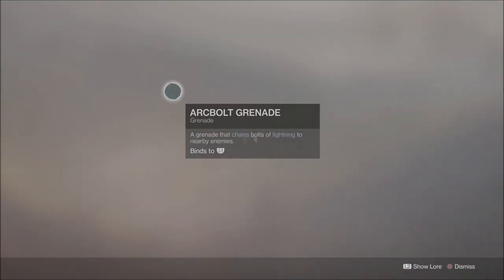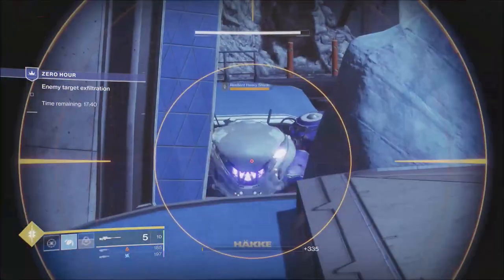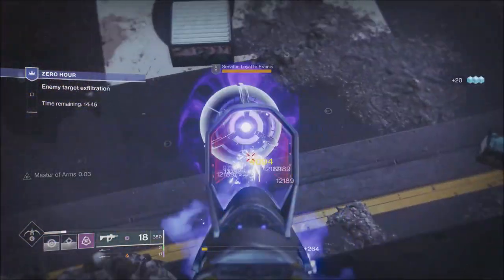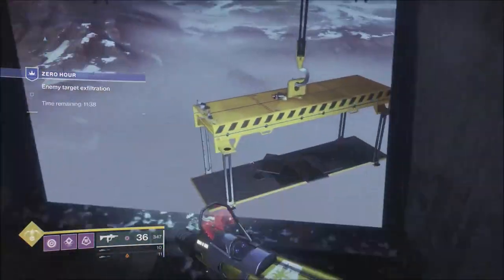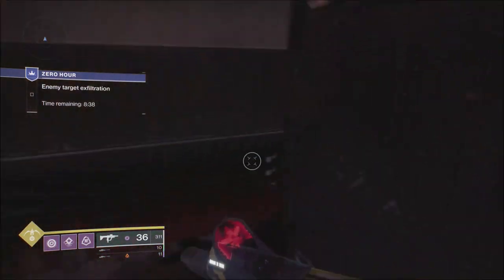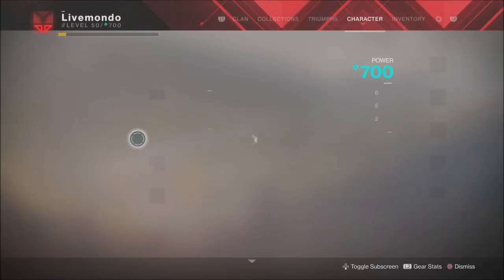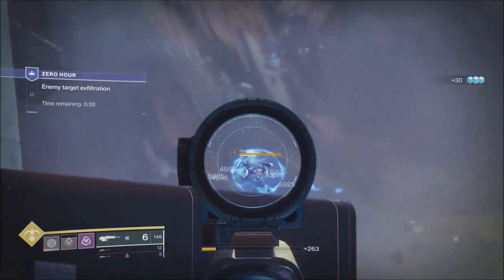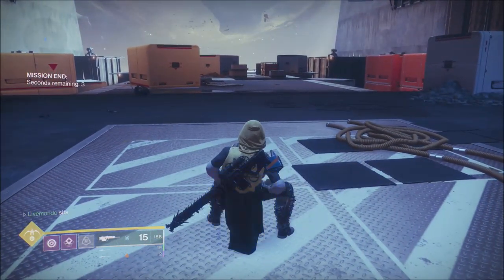Solo Guide: Zero Hour - Hunter No Fallen Mods (Outbreak Perfected Quest)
This is my solo run of the Zero Hour mission for the exotic pulse rifle Outbreak Perfected. I used the Hunter for this guide and again used no fallen mods. I found the hunter to be more efficient during this run and the strategy for the boss being more repeatable. I hope this helps some of you guys get the weapon or at least have fun trying to solo it.